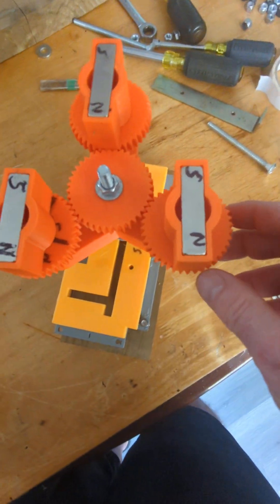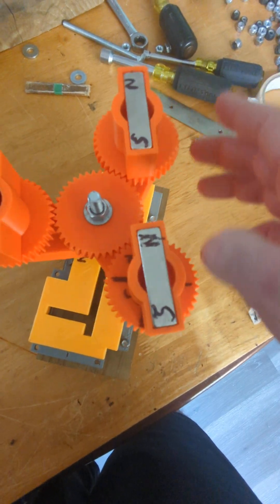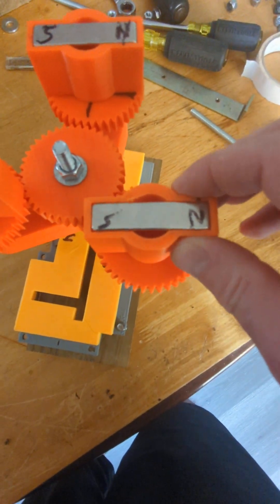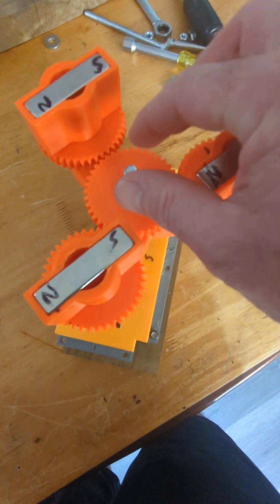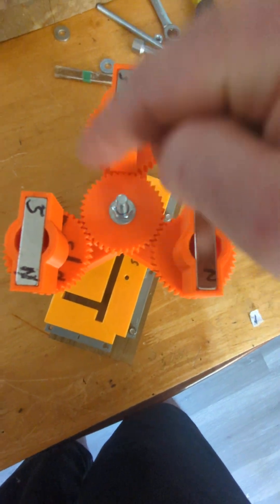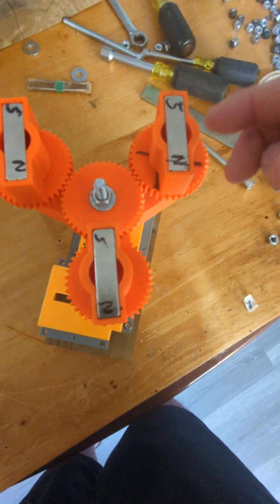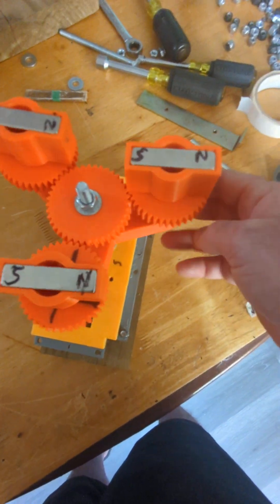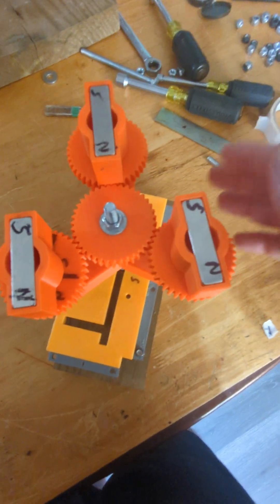Magnets On Planetary Gears- Investigation #4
Mooker.Com Opensource Free Energy Forum!